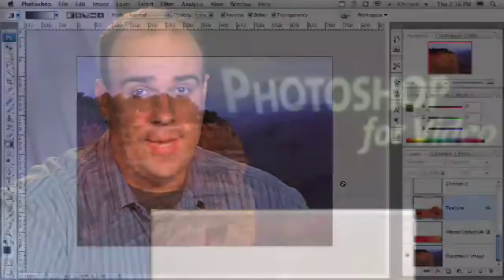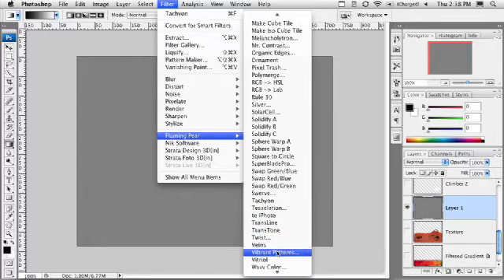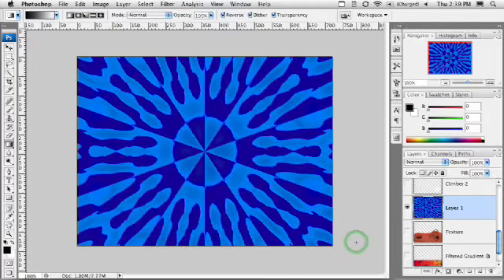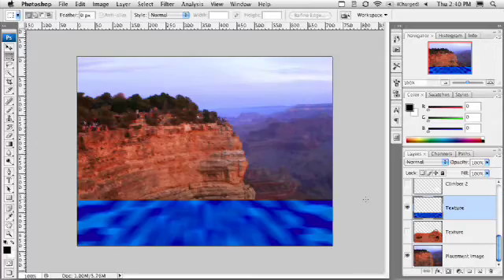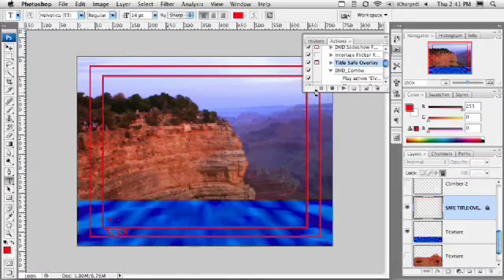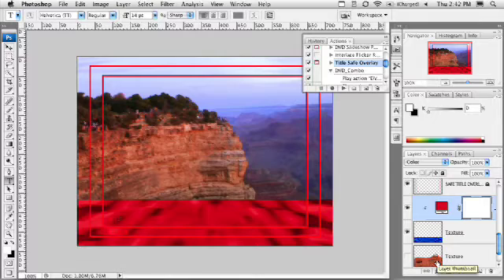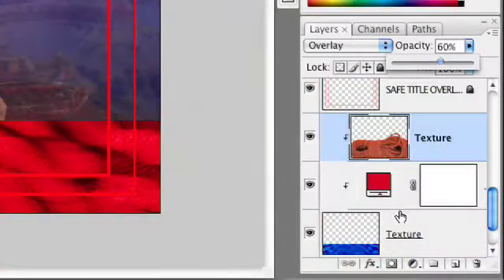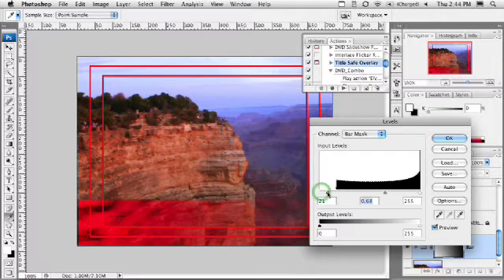Making Lower Thirds Part 1 - Photoshop for Video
Instructor Richard Harrington shows you how to make custom lower thirds in Photoshop.  Part 1 of 3.  Distributed by Tubemogul.